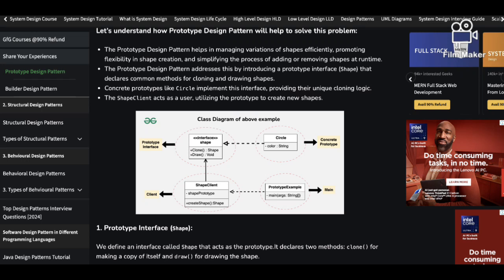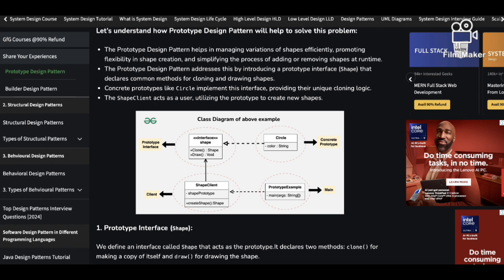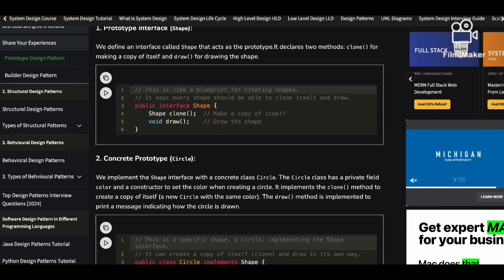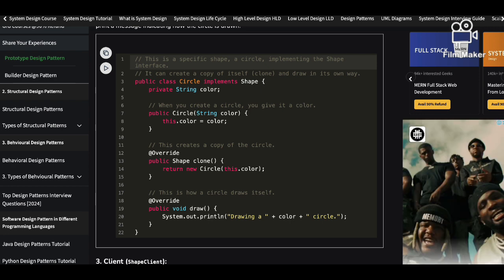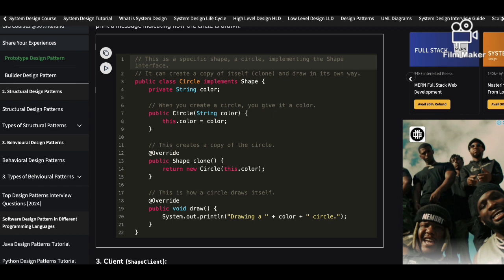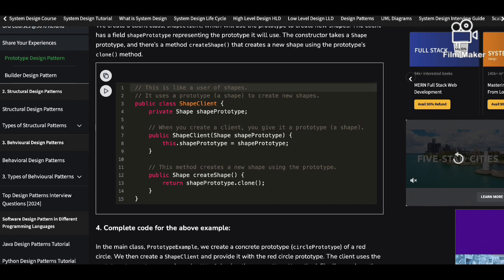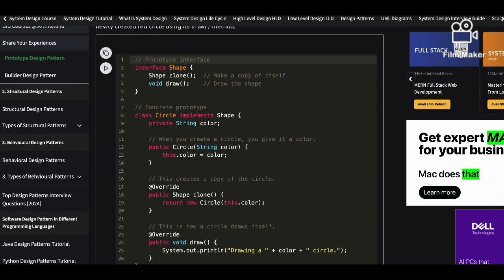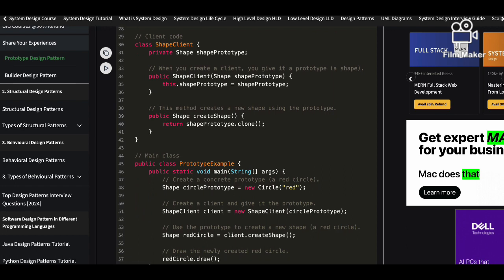Prototype design pattern